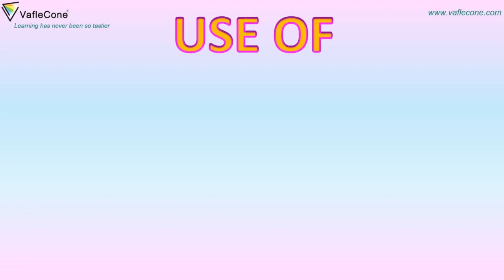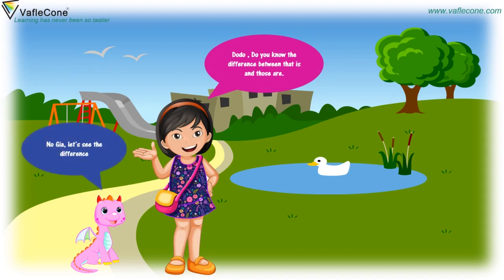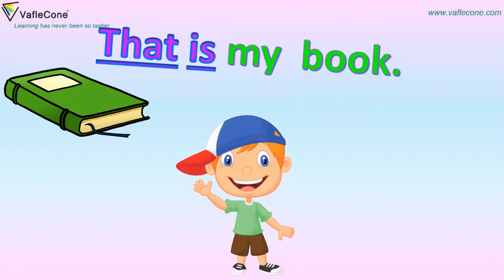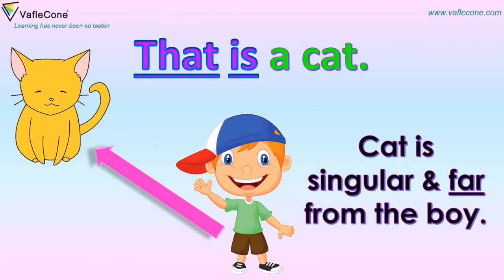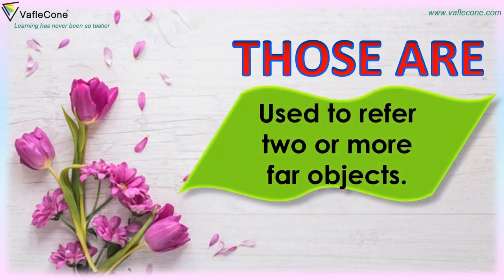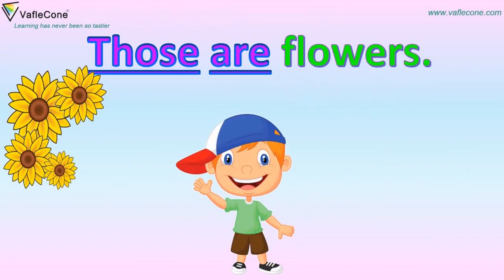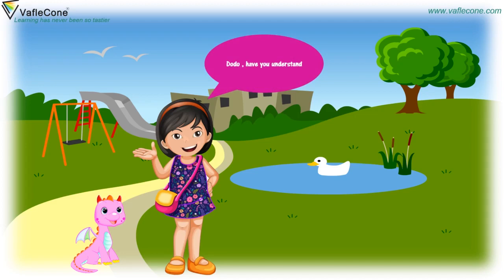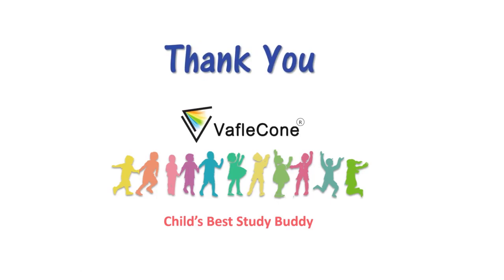Learn about that is and those are l English grammar for kids l Basic English grammar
Learn about the use of That is and those are. Learn about the basics of English Grammar with Vaflecone. So sit back, listen, sing along and surprise your friends with your newfound knowledge. VafleCone is a one-stop platform for your child to learn with interactive videos, downloadable worksheets and online questionnaires.